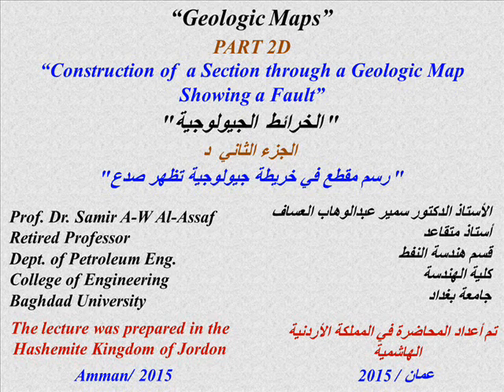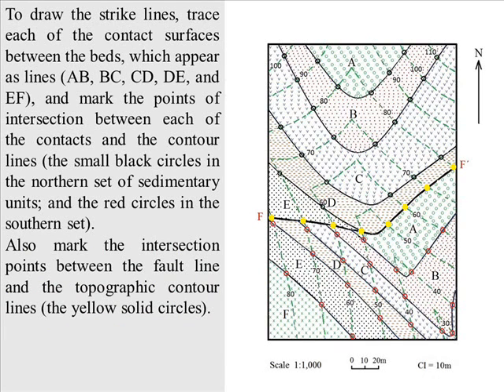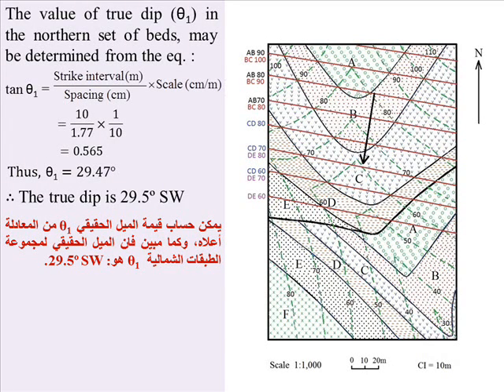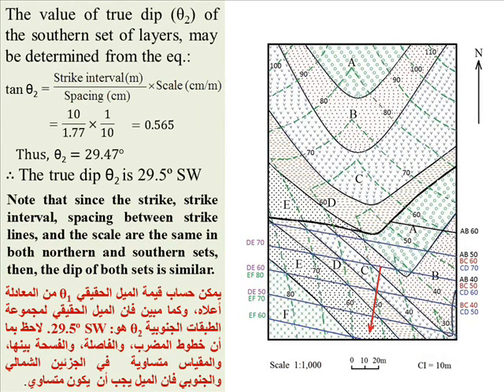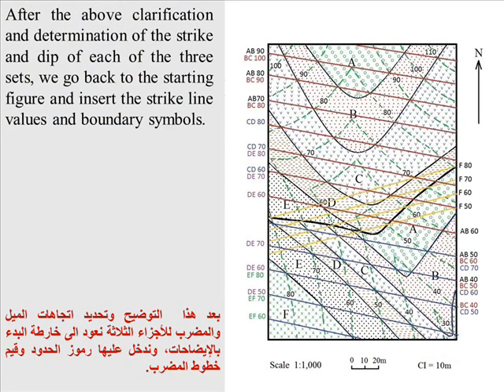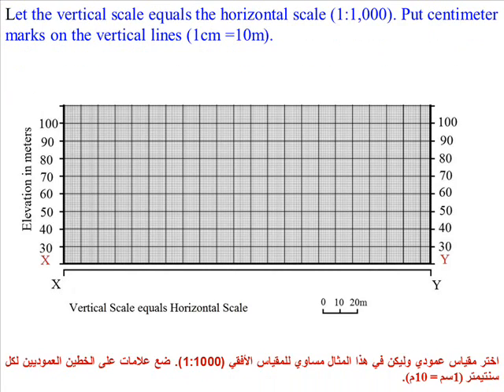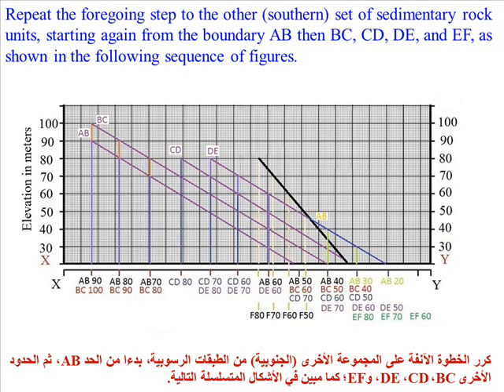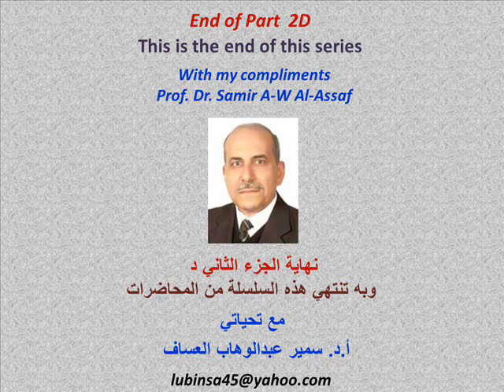Geologic Maps PART 2D Construction of a Section through a Geologic Map Showing a Fault Dr S